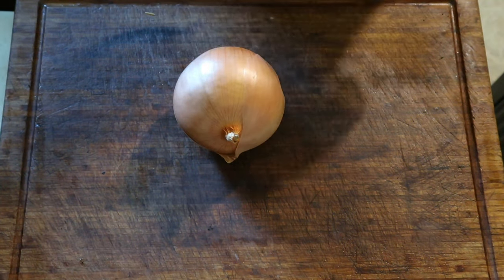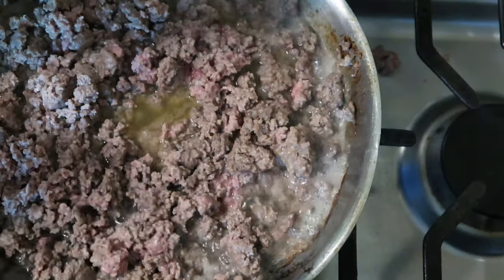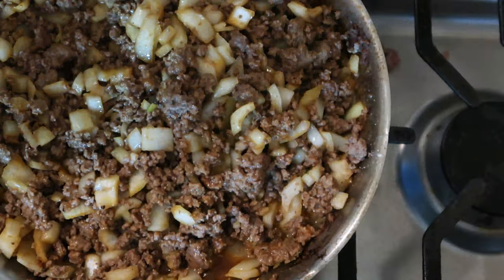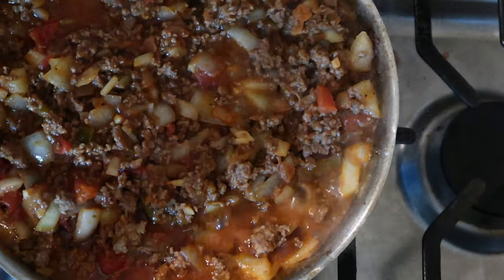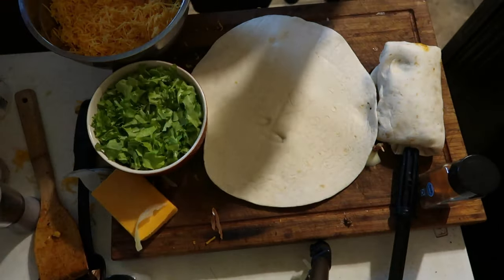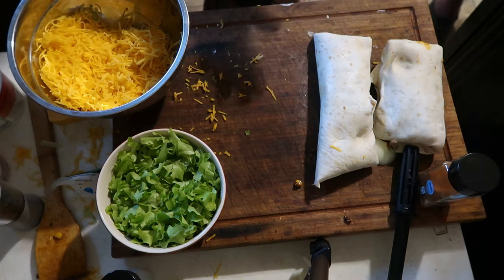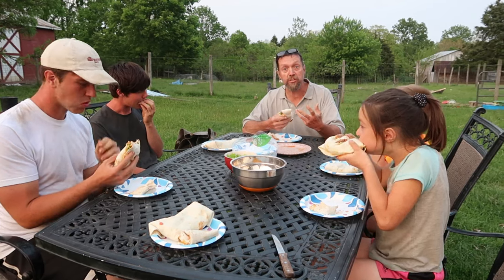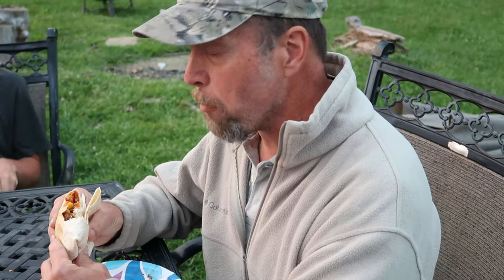Who did it better taco bell or home?? | Crooked Row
Hello everybody, today we are going to be showing you how easy it is and quick to make tacos or burritos. Even better than Taco Bell!